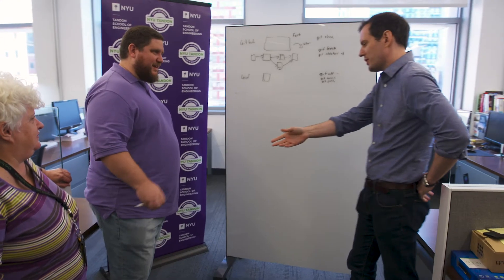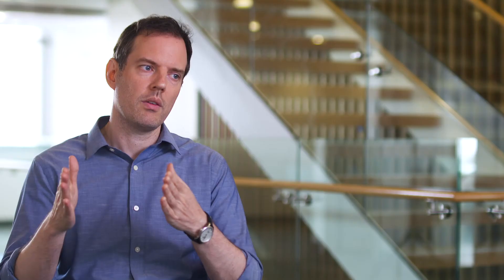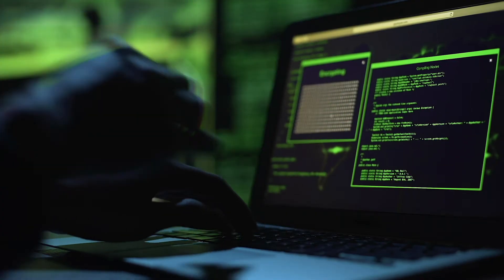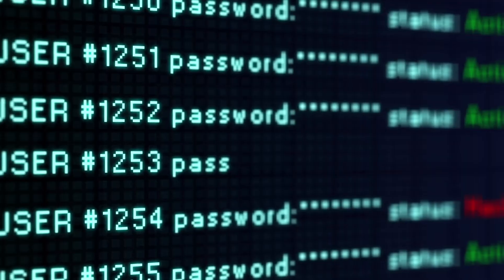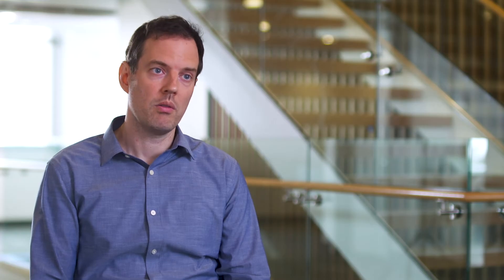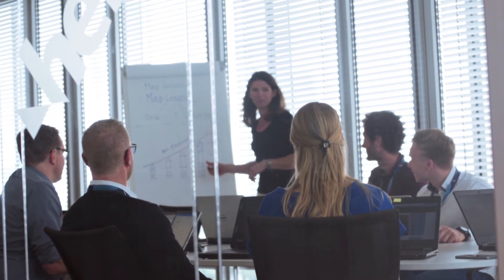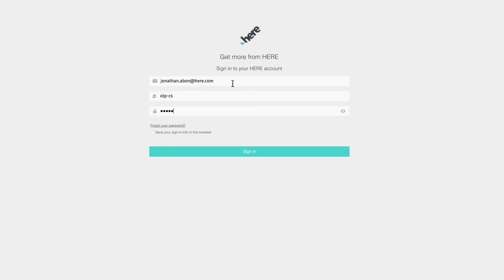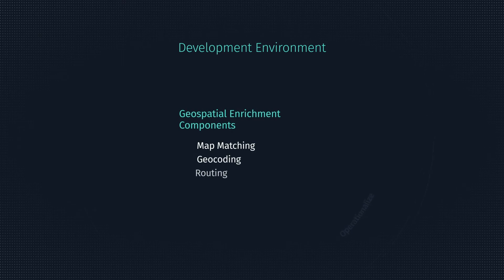Uptane - A Chief Researcher’s journey into connected vehicle security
NYU Tandon School of Engineering professor Justin Cappos is a computer scientist and cybersecurity expert. See how he harnessed the power of open-source development and security expertise from government, industry and academia to solve real-world security problems in practice.